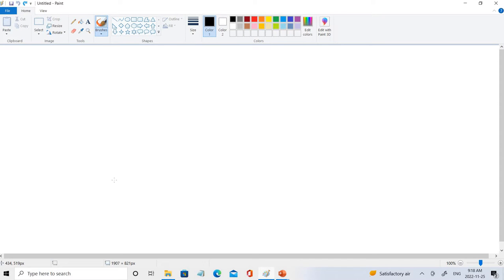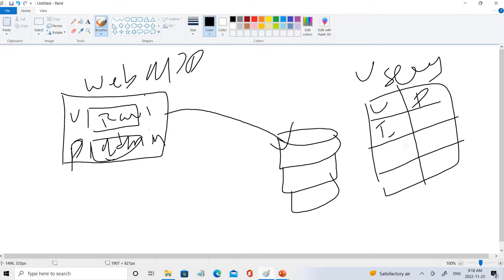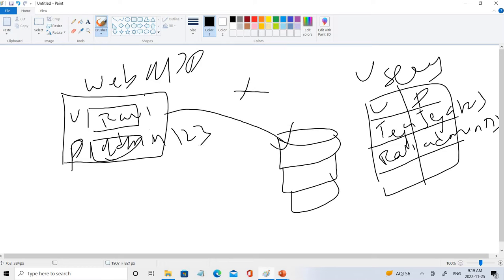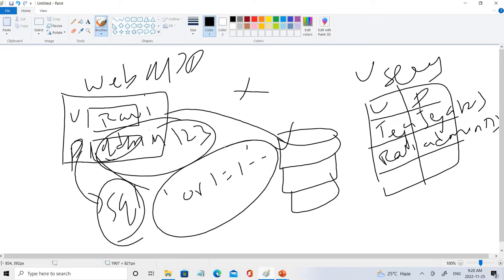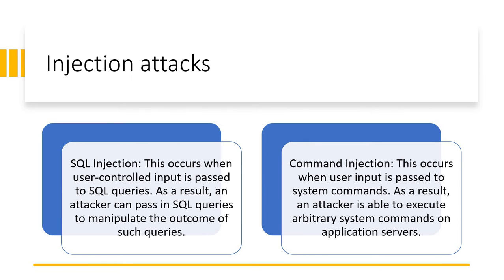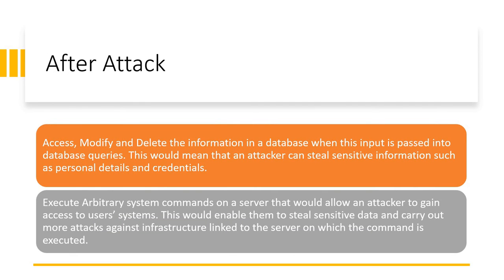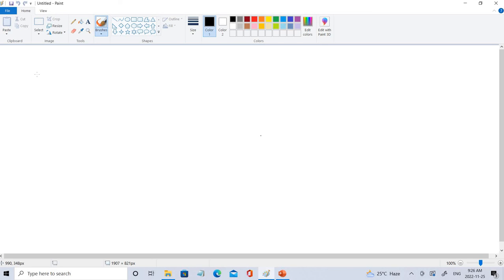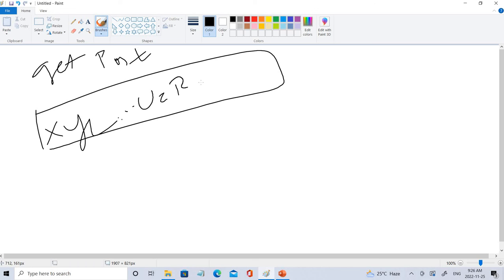In-Depth Guide to Injection Vulnerability: Understanding How it Works and Its Step-by-Step Process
In this video, we will be learning about injection vulnerability what are the methods through which we can exploit the web application, and the methods to make our application secure.

This channel is strictly educational for learning about cyber-security in the areas of ethical hacking and penetration testing so that we can protect ourselves against real hackers.